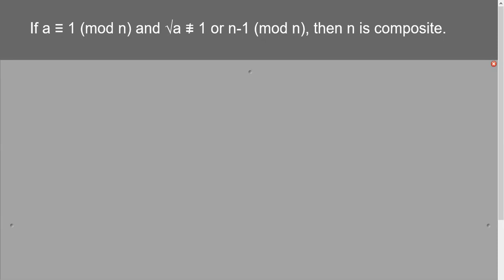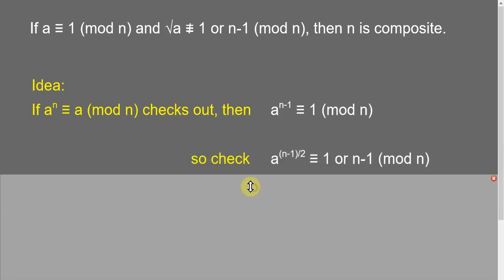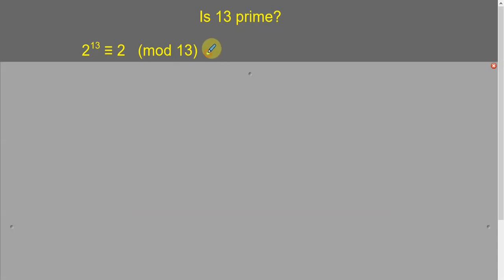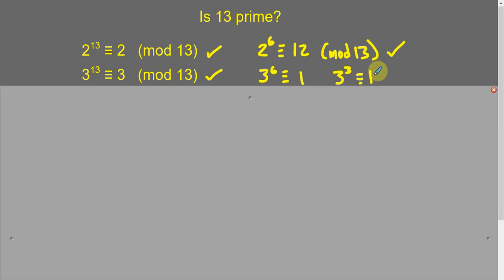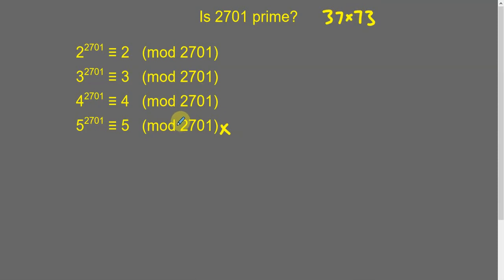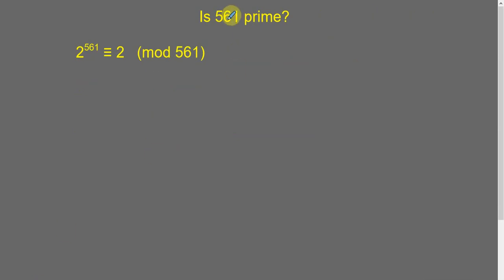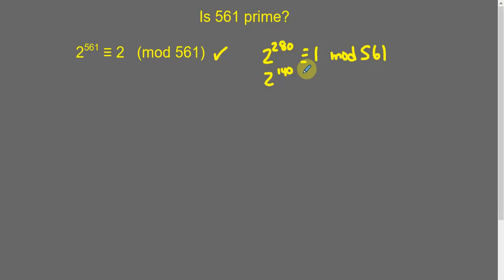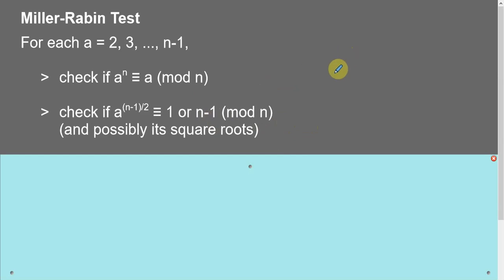08 miller rabin test